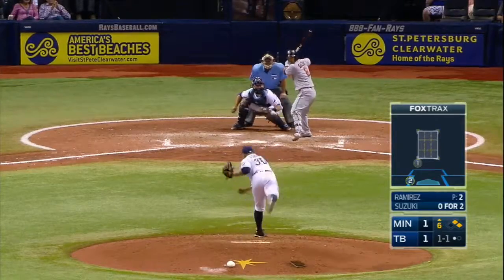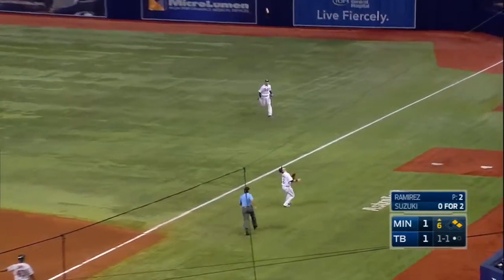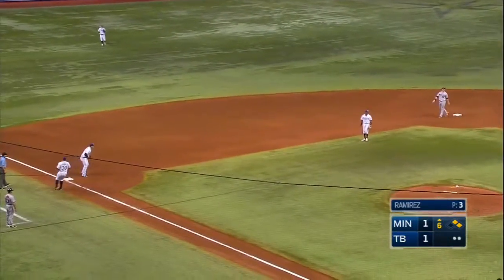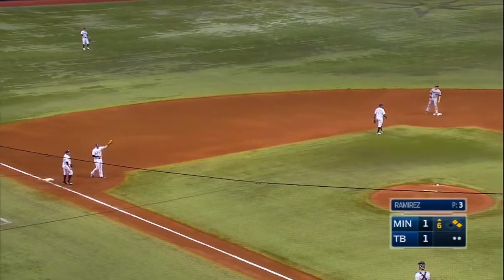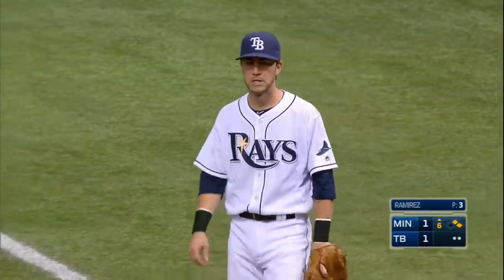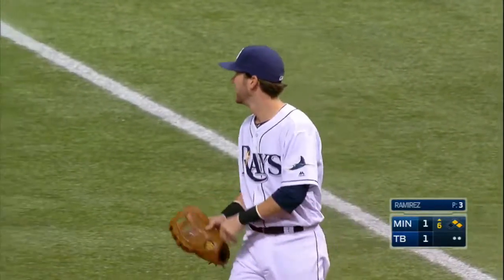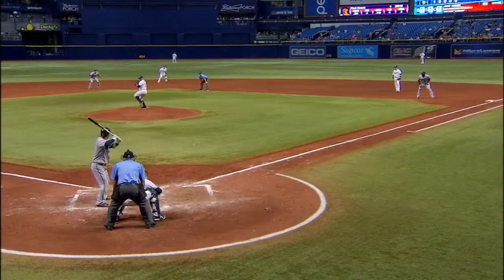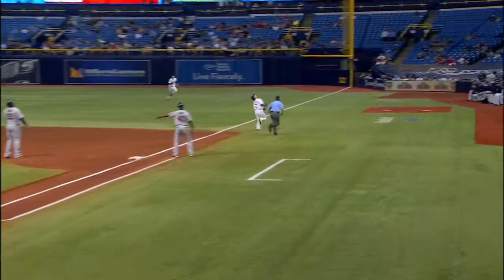MIN@TB: Franklin makes over-the-shoulder basket grab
Nick Franklin makes an over-the-shoulder basket catch on a foul popup to retire Kurt Suzuki in the 6th inning